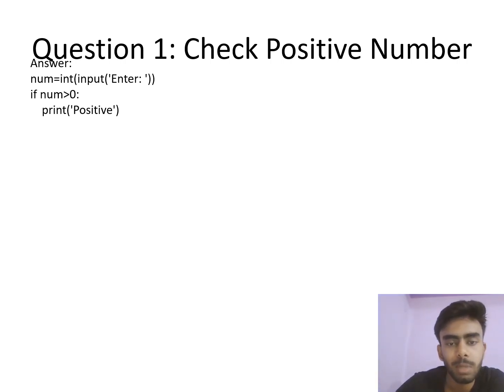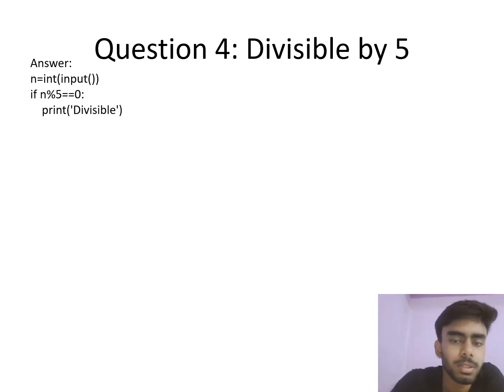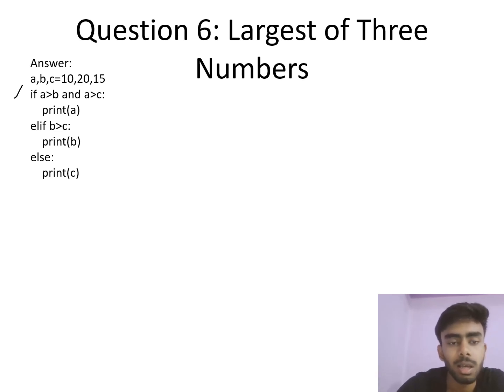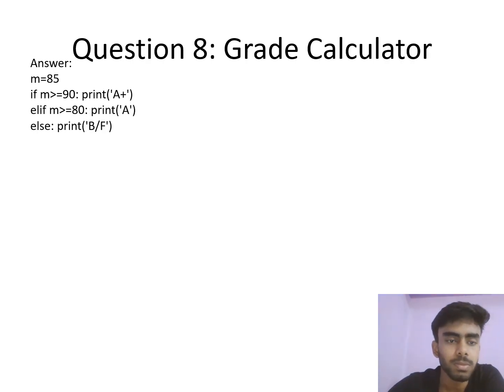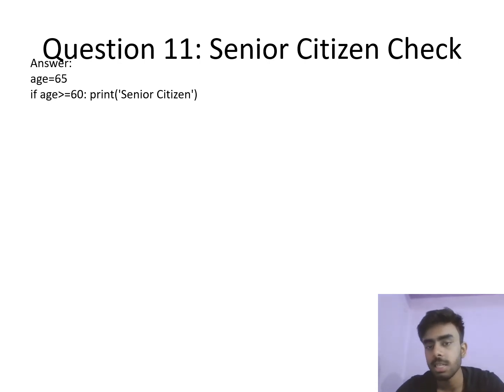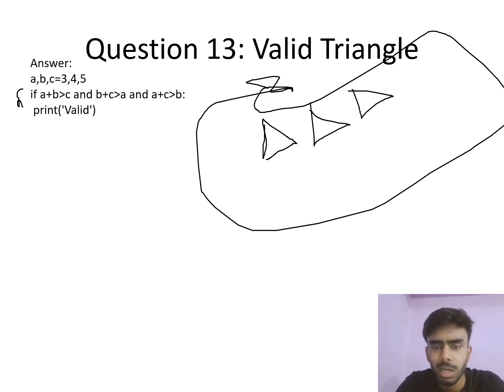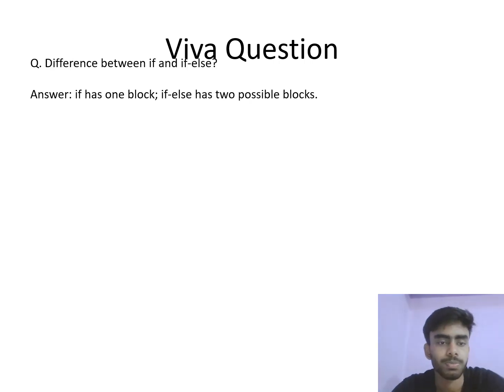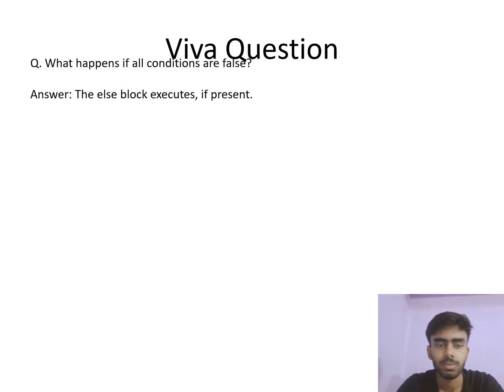Python (If-Else-Elif) Practice Questions and Viva questions